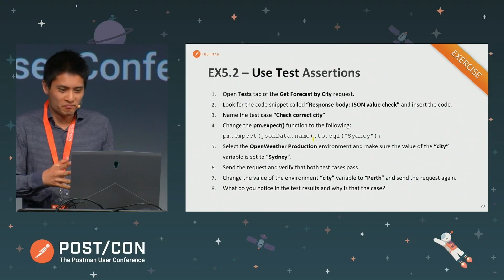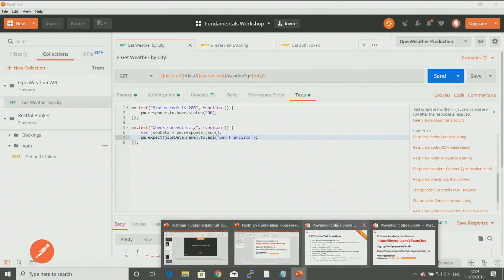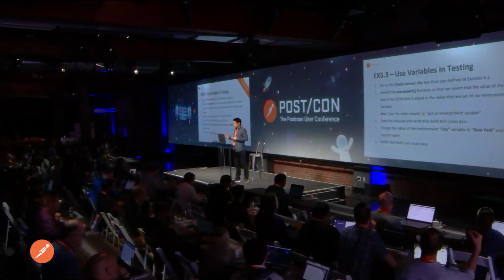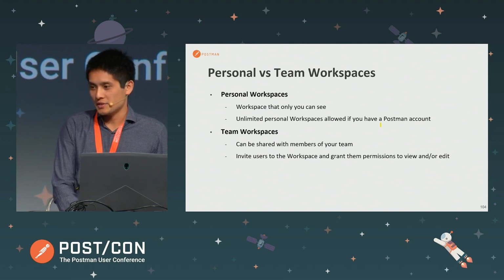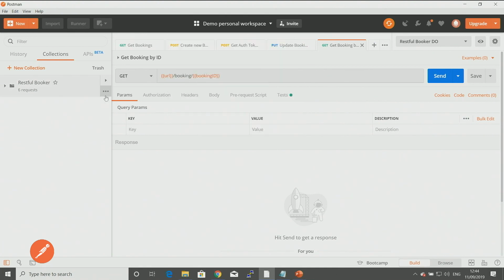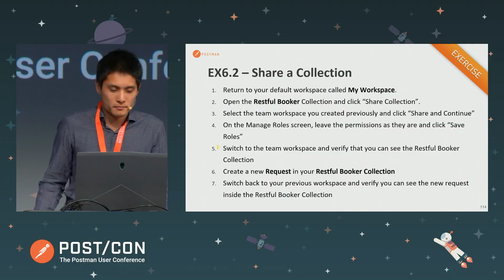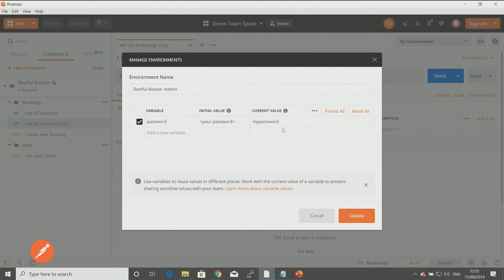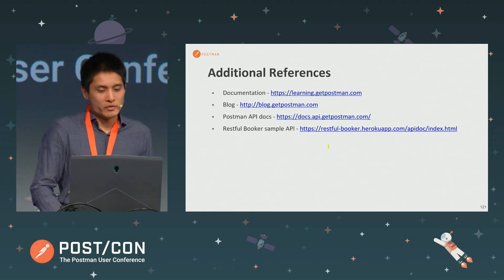POST/CON 2019 Workshop - Postman Fundamentals - Part 3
Join Johnny Tu, Senior Trainer at ServiceRocket, as we dive deeper into writing more advanced Postman tests, using variables for dynamic testing, and collaborating through personal and team workspaces. Learn how to use the Postman Sandbox effectively and manage your collections and environments across teams. Perfect for leveling up your API testing and collaboration skills!

💡 Covered in this session:
1. Introduction to Postman app
2. Postman Concepts & Postman UI
3. Creating & Sending API Requests
4. Organizing Requests into Postman Collections
5. Configuring Postman Variables & Environments
6. Performing Basic API Testing with JavaScript
7. Collaborating through Postman Workspaces

📌 Chapters
0:00 – Writing Advanced Test Assertions (Check Response Data)
3:43 – Using Variables in Postman Tests
6:41 – Summary: Testing in Postman
7:06 – Intro to Workspaces & Types
9:59 – Creating Personal & Team Workspaces
12:11 – Browsing, Syncing, and Sharing Collections
15:09 – Usage Limits & Environment Sharing
18:23 – Workspace Organization Strategies
20:01 – Review & Additional Resources